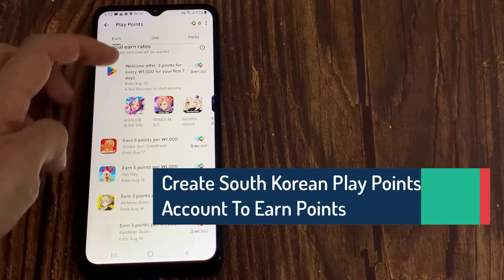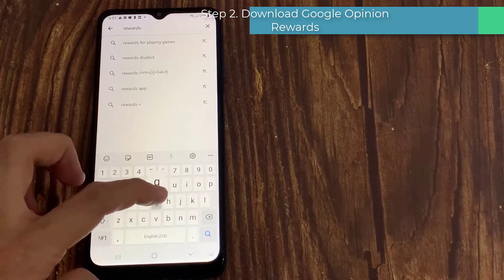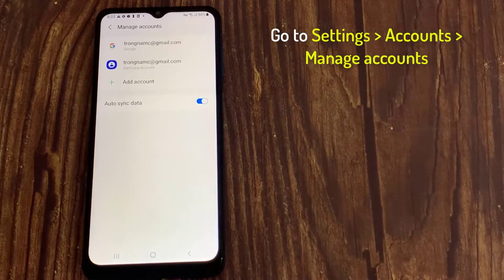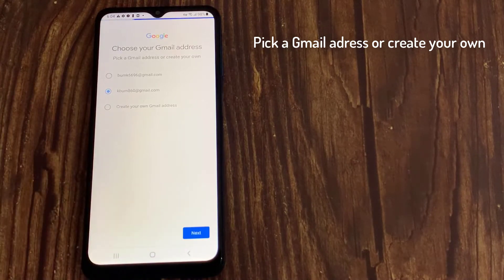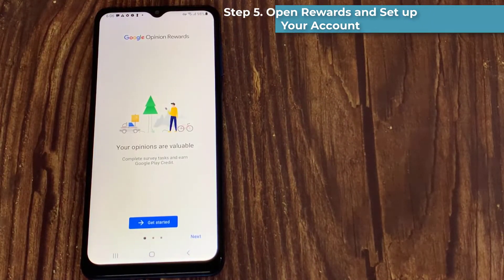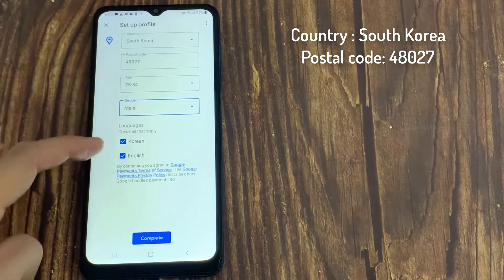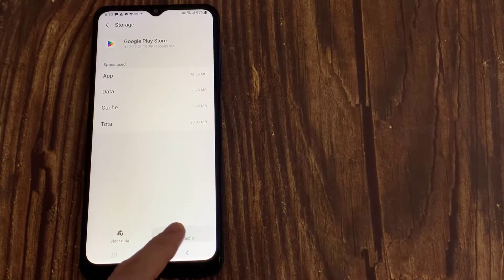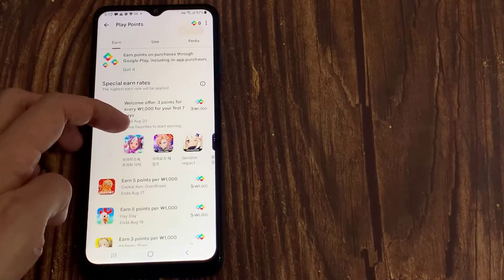How To Create South Korean Account To Earn Play Points | Google Play Points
In this video, we will show you how to create South Korean play points account to earn points on Android phone.
00:24 Step 1. Install KiWi VPN
00:56 Step 2. Install Google Opinion Rewards
01:48 Step 3. Open KiWi VPN app and choose location South Korean
02:27 Step 4. Create South Korea Gmail Account
05:11 Step 5. Open Rewards and set up your Gmail Account
07:08 Step 6. Clear the cache for the Google Play Store app